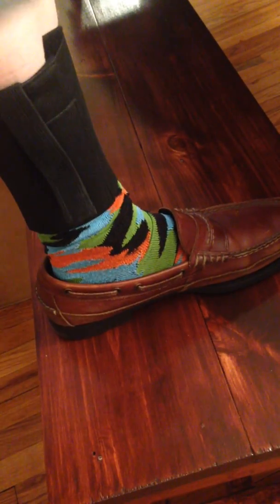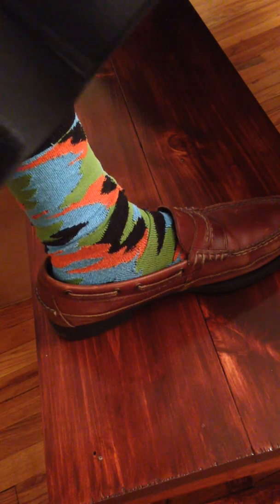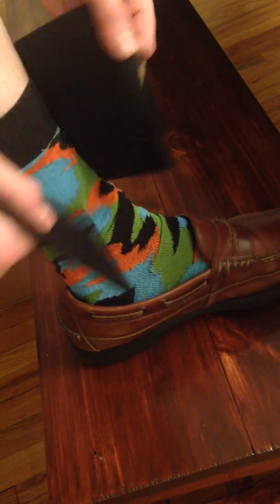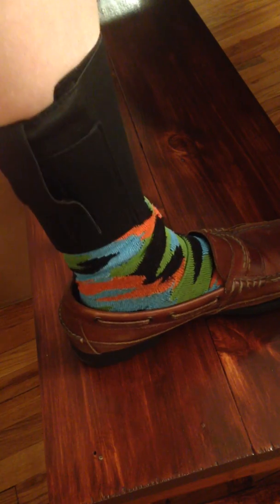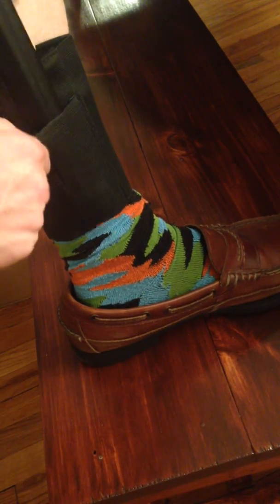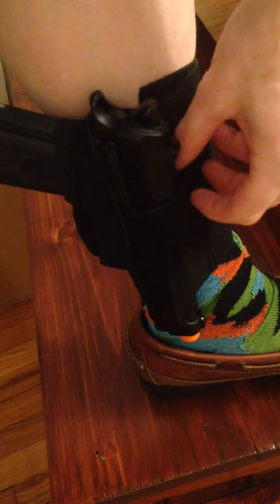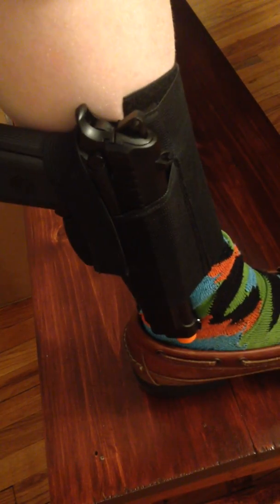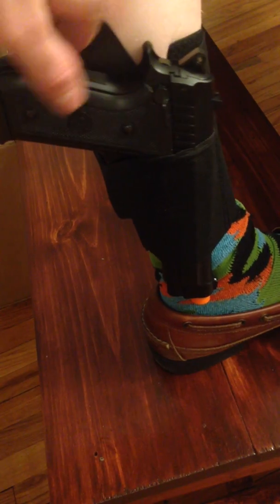Ankle Holster with padding for Concealed Carry with Elastic Secure Strap Pistol Concealment for Wome